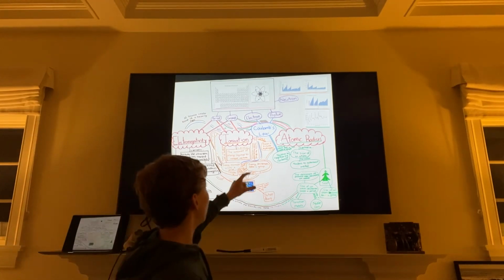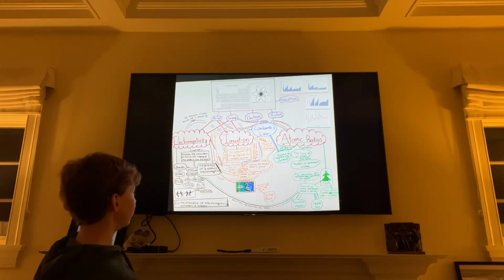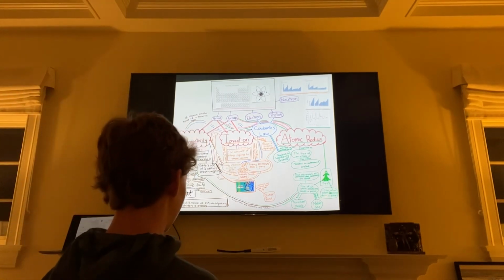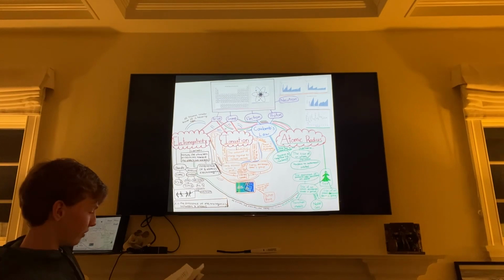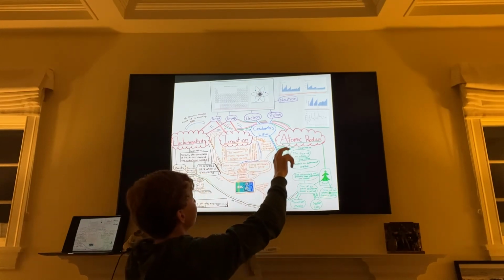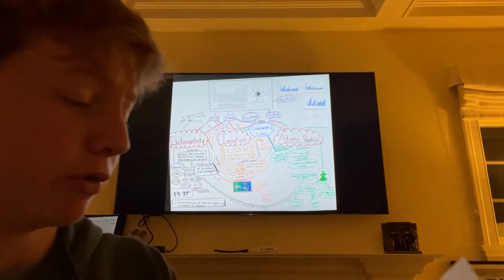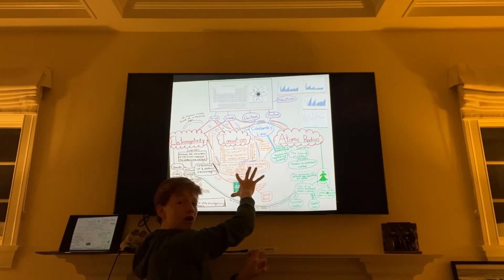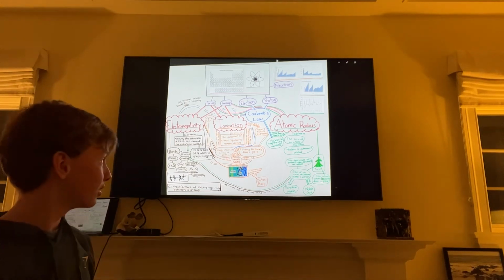December 5, 2023